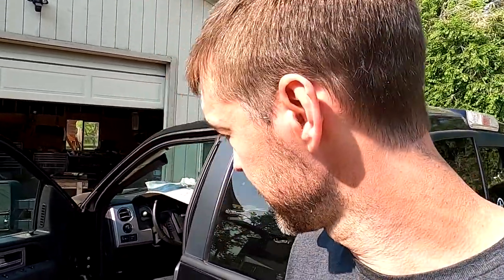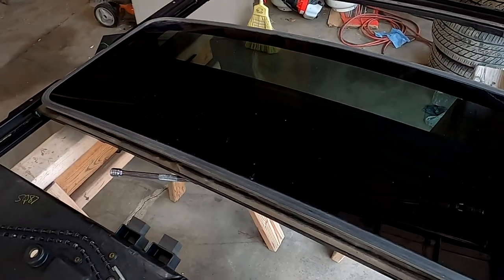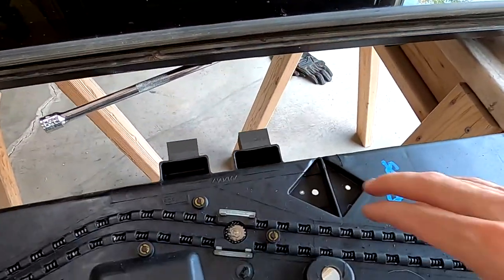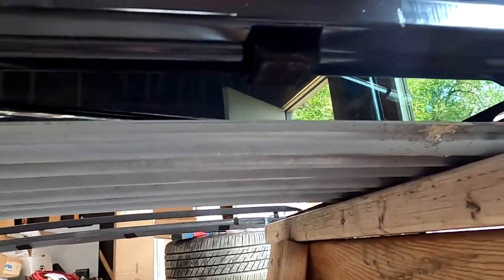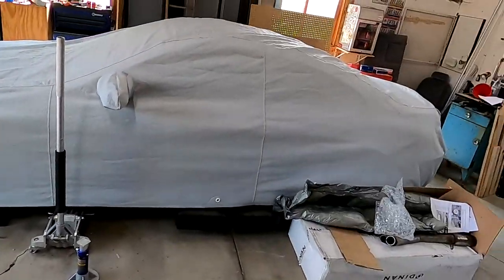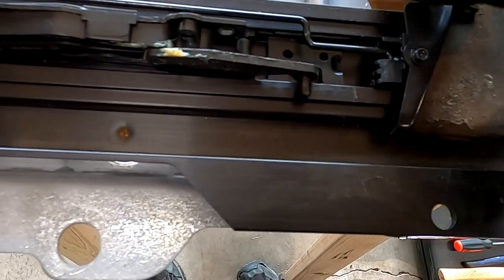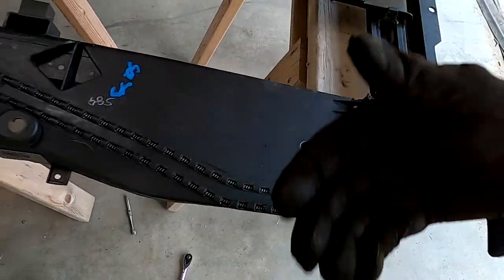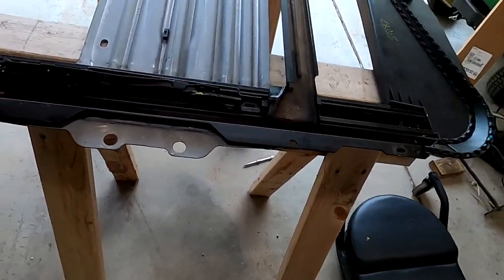F150 sunroof stuck -- a supplement video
Watch this video first, completely. Dude does it right, top to bottom, front to back.

Watched it? Cool. Mine was 3/4 locked to the rear, so here's the supplement video -- just remove the whole thing and remove the screws after the fact .oh, spoilers!